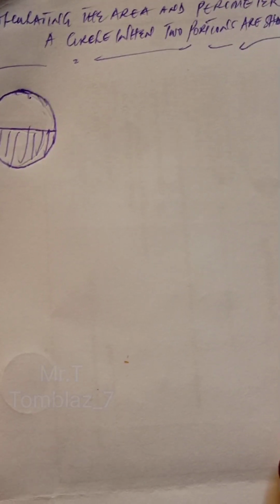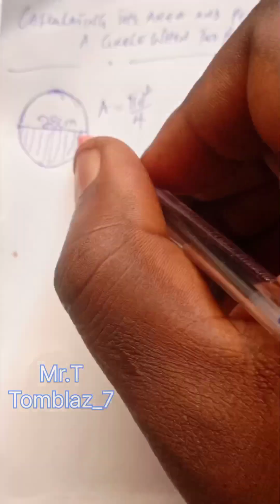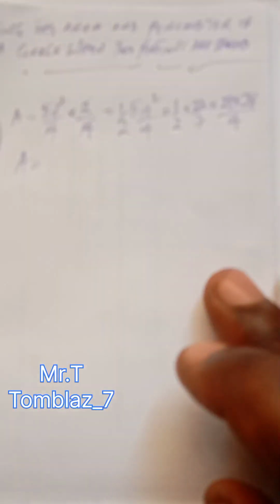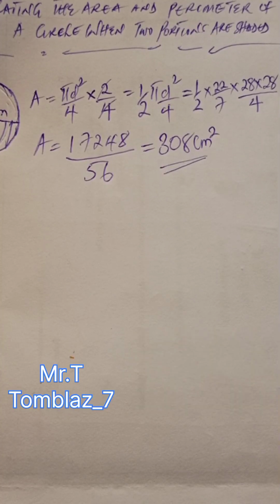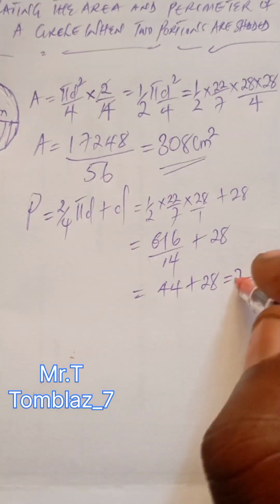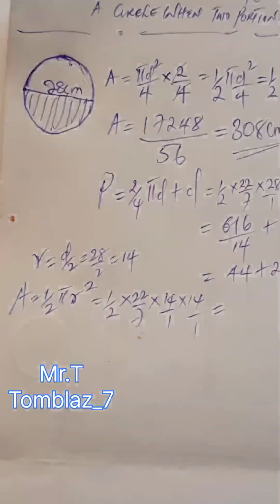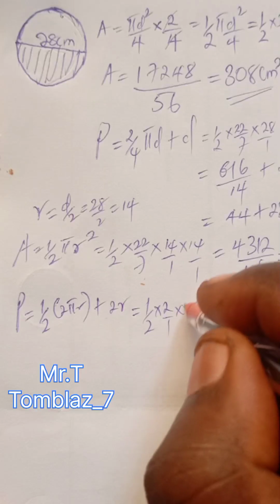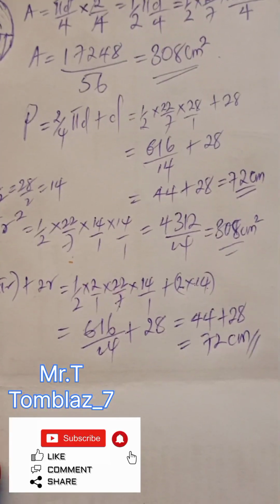Areas and Perimeters of Plane Shapes. Series 3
How to Calculate the Areas and Perimeters of plane shapes when shaded and when not shaded.